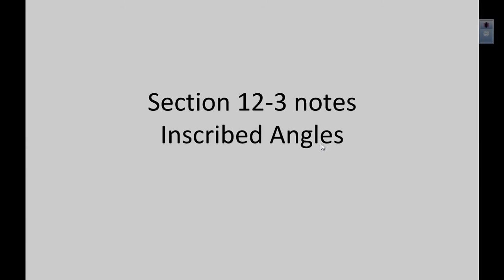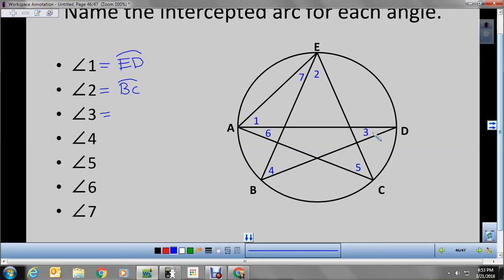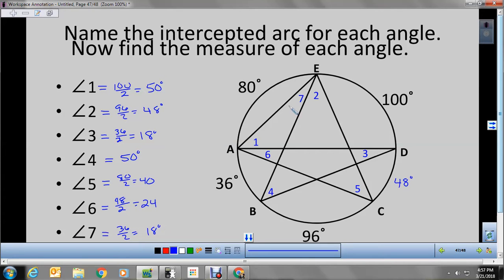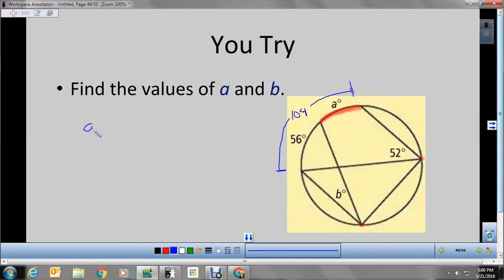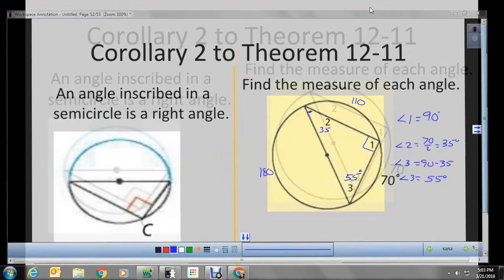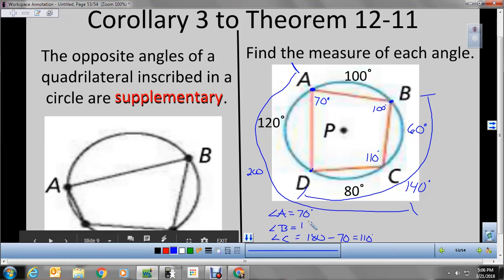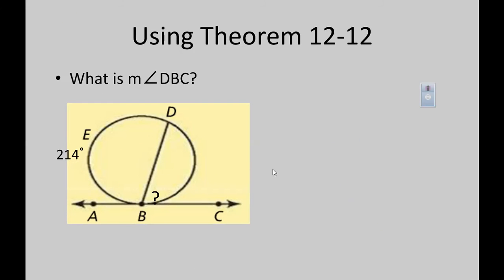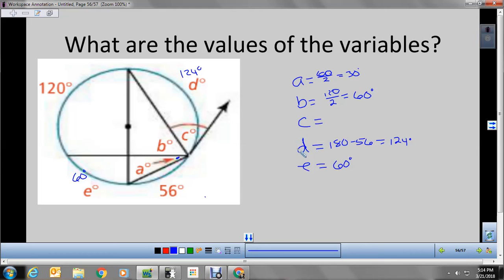Geometry 12.3 Inscribed Angles